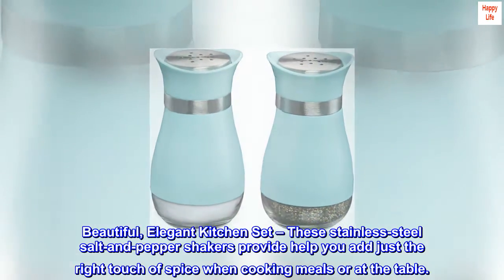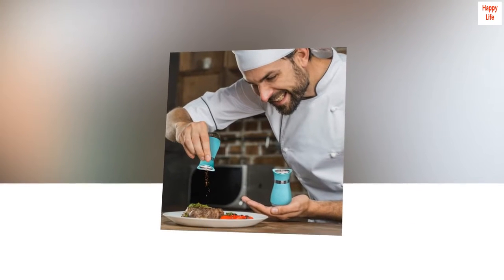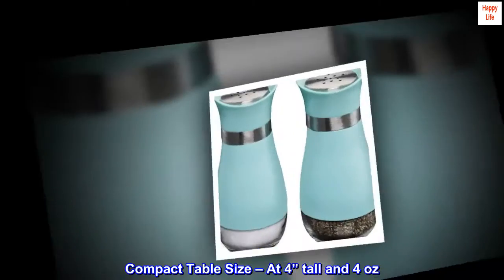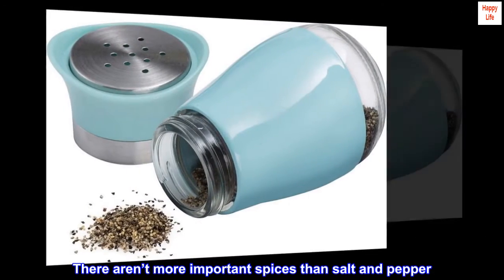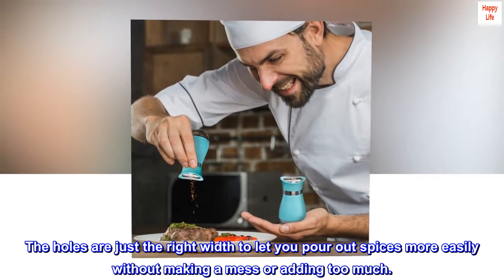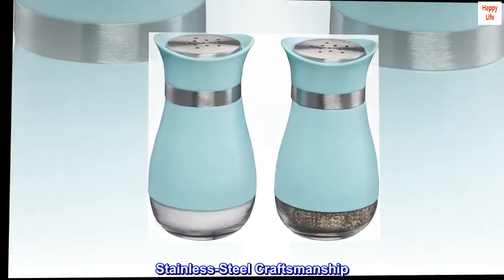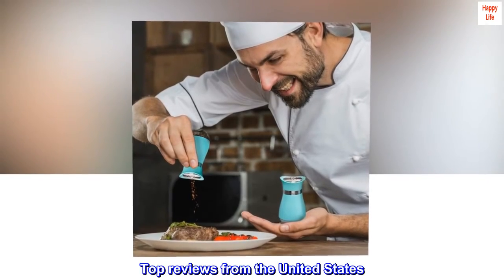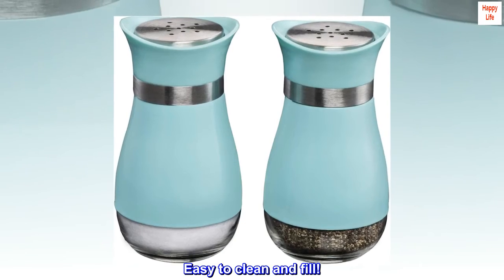MITBAK Salt and Pepper Shakers (2-Pc. Set) Elegant w/Clear Glass Bottom | Compact Cooking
Beautiful, Elegant Kitchen Set – These stainless-steel salt-and-pepper shakers provide help you add just the right touch of spice when cooking meals or at the table.
Trendy Shaker Craftsmanship – A stunning brushed finish with black, screw-on lids and see-through glass bottoms, these pourers balance style and function effortlessly.
Easy to Identify and Refill Spices – The smart design lets you see how much sea salt or black pepper remains, while the twist-off tops let you refill them with less effort.
Compact Table Size – At 4” tall and 4 oz. by volume, these vintage salt pepper shakers look great on the kitchen counter, the dining room table, or by the BBQ grill.
Satisfaction Guaranteed – Every MITBAK salt and pepper shake set is designed for long-lasting durability.
There aren’t more important spices than salt and pepper. Essential to breakfasts, lunches, and dinners, you put these staples on pretty much everything. That’s why we created MITBAK Salt and Pepper Shakers that make adding each more fun and a little easier.
The holes are just the right width to let you pour out spices more easily without making a mess or adding too much.
The glass bottom is designed to help you know when it’s time to refill your salt or pepper, while the twist-off top makes it easier to open them up, wipe them down, and them put fresh spices inside with less effort.
Matching Salt and Pepper Shakers (Pair)
Stainless-Steel Craftsmanship
Clear Glass Bottoms
Food-Grade Safe, BPA Free
Hand Washing Recommended
Volume: 4 oz (Each)
Height: 4”
Satisfaction Guaranteed

Practical, nice turquoise accent !
Attractive turquoise accent in my
turquoise themed kitchen!
Handy by stove while cooking.
Easy to clean and fill!